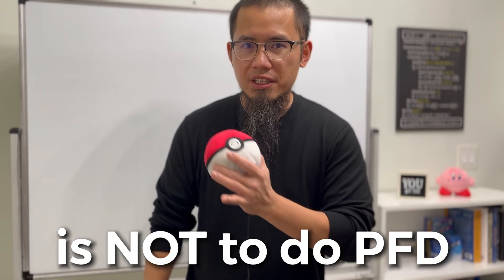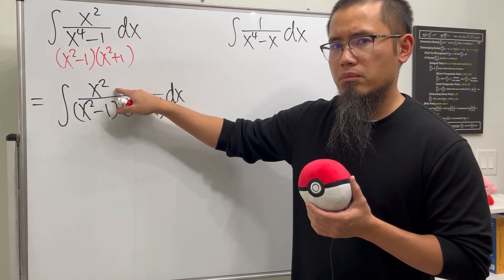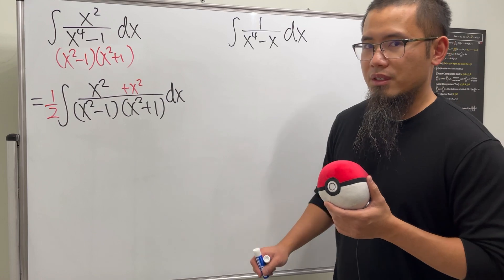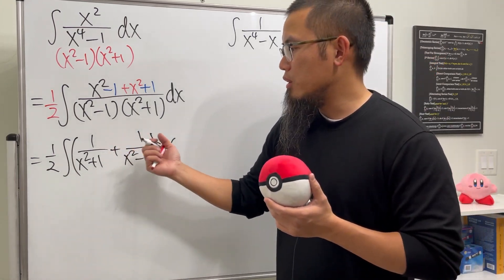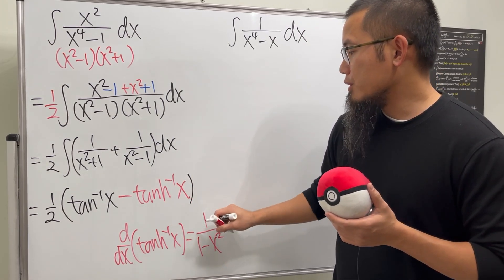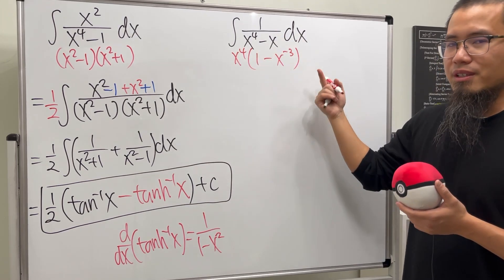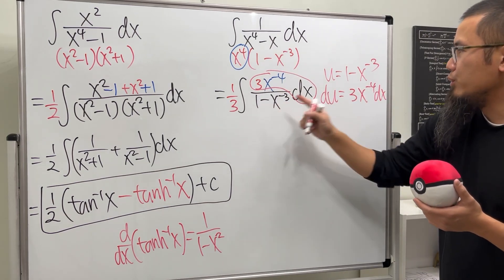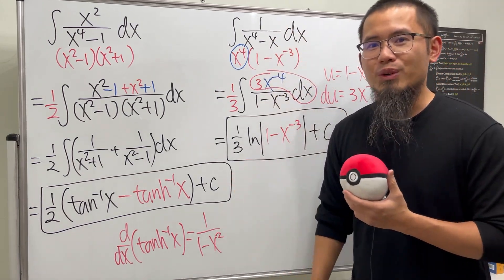Calculus 2: how to NOT do partial fractions for the integrals (2 examples)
The best way to do partial fractions is NOT to do partial fractions. Learn how we can do the integral of x^2/(x^4-1) and the integral of 1/(x^4-x) without doing the "traditional partial fraction decomposition". Here's the setup for the usual way to do partial fractions